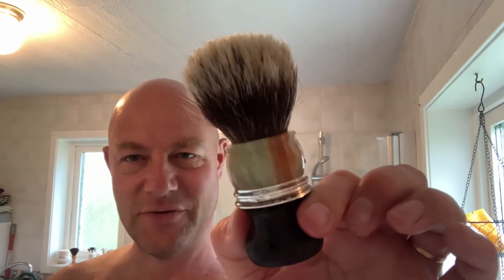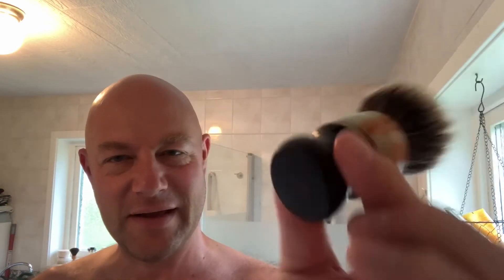"Honeysuckle Hollow" - OK soap, excellent balm